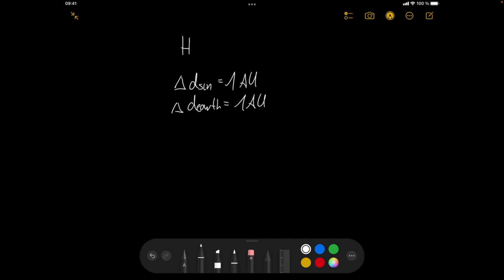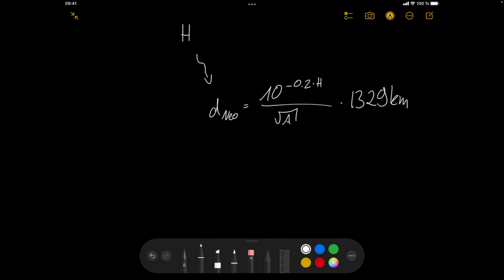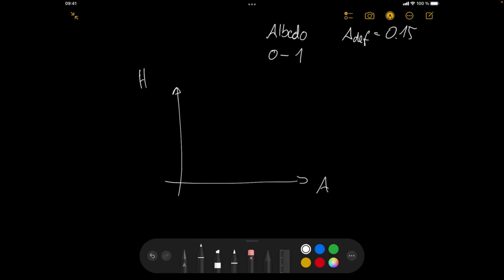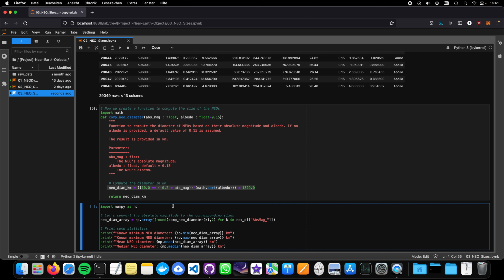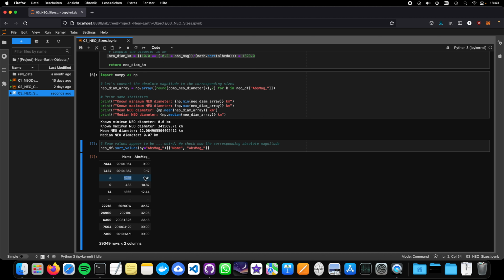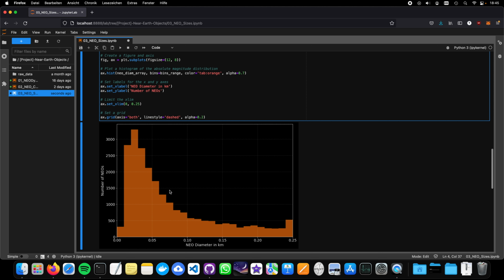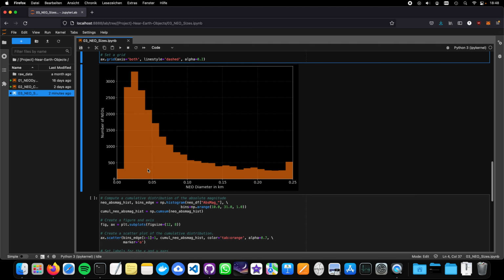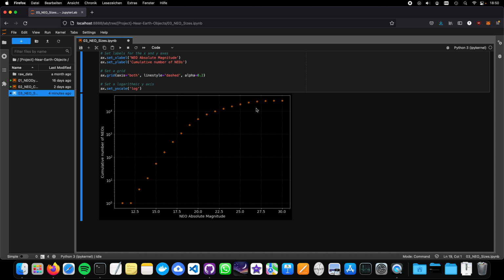Space Science with Python - Near-Earth Objects #4: Sizes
Until now (Summer 2022), we have discovered around 30,000 Near-Earth Objects (NEOs). (1036) Ganymed is the largest one with around 35 km diameter, however, we also know extremely small ones with sizes down to a few meters.

So how does the current size distribution look like? And how can we compute it, since we only know the absolute magnitude of these objects? Are the data clean to work with and what do the results imply for our science project? Let's find out!

Content
0:00 Introduction
0:53 The Absolute Magnitude
4:30 From Abs. Mag. to diameter
7:10 A small homework!
7:48 Cell #1 - #:4 Reading in the database and data
9:04 Cell #5: Size computation function
9:30 Cell #6: Size computation & statistics
10:52 Cell #7: Data quality
13:55 Cell #8: Size distribution
17:44 Cell #9: Abs. Mag. cumulative distribution
20:03 Summary & Outlook

Thomas